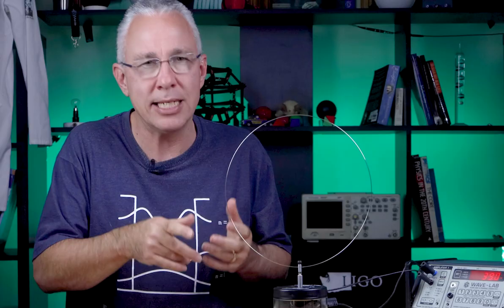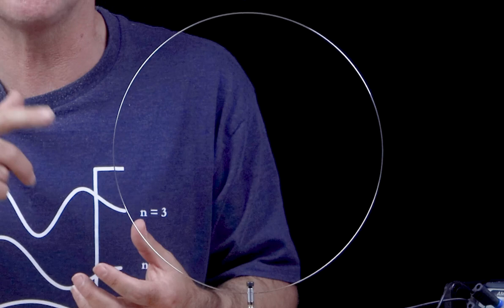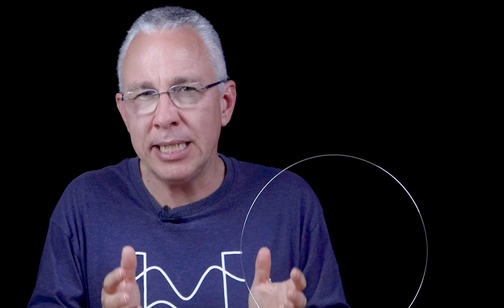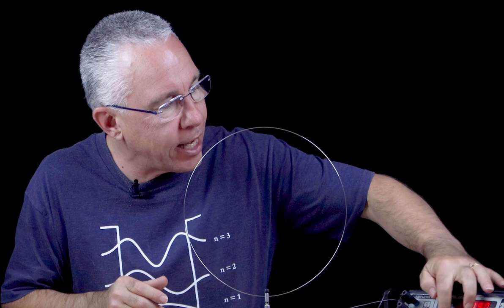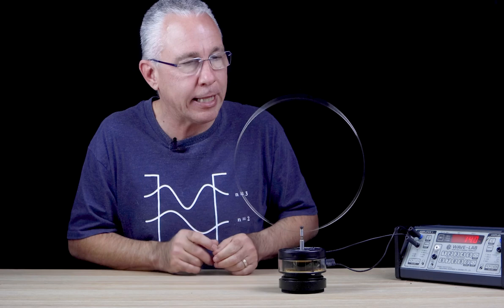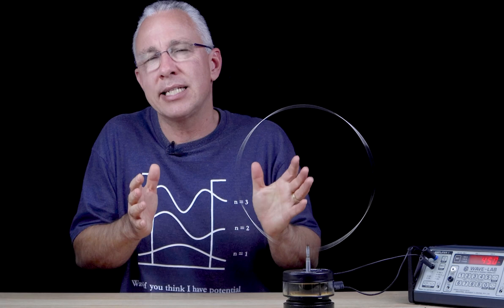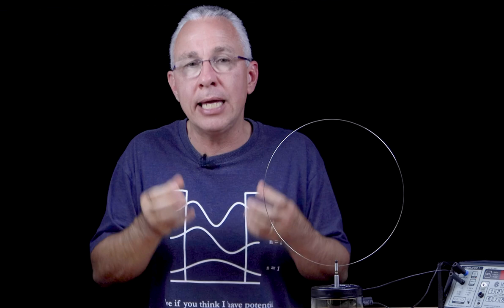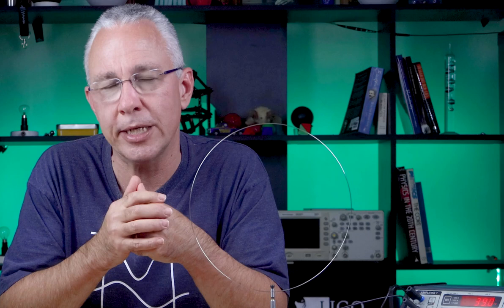demonstrating de Broglie's hypothesis of electrons as standing waves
de Broglie hypothesised that electrons can exist as standing waves around an atom.
In tie video I explain what this means and use a useful device to demonstrate this.